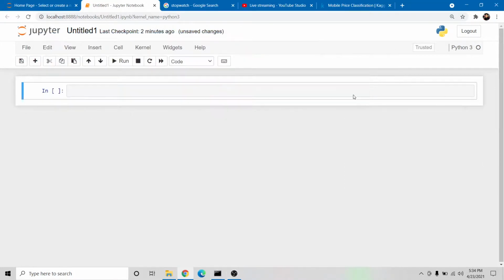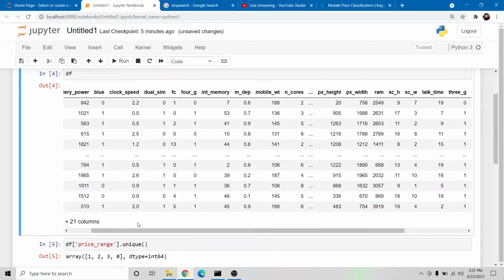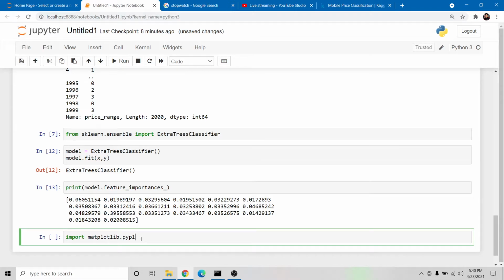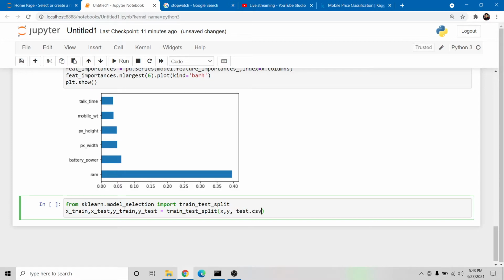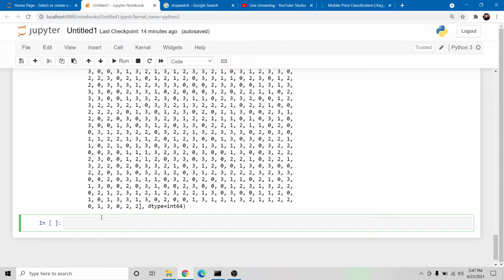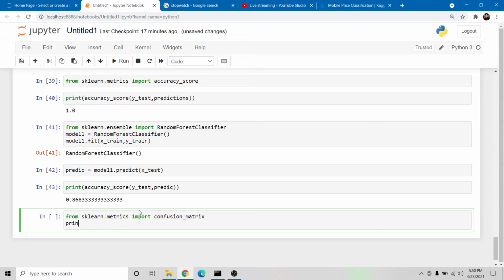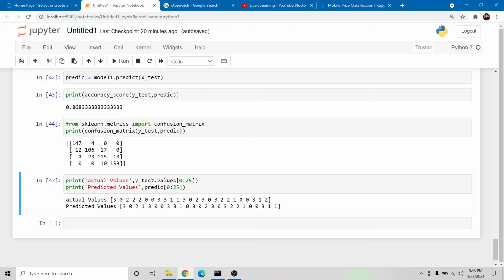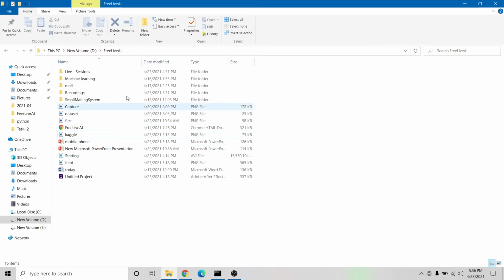Live - Solving Machine Learning Task | Mobile Price Classification | Kaggle | Data Science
In this video we solved data science Kaggle Project Mobile Price Classification and modelling we tries with XGBoostClassifier and RandomForestClassification

FreeLiveAI is free content YouTube channel, by which we will try to help them with free content on topic like famous technologies like Data Science, Machine Learning, Deep Learning, Natural Language Process,  Flask UI Applications.
Happy Learning